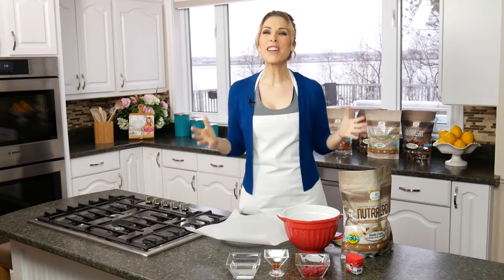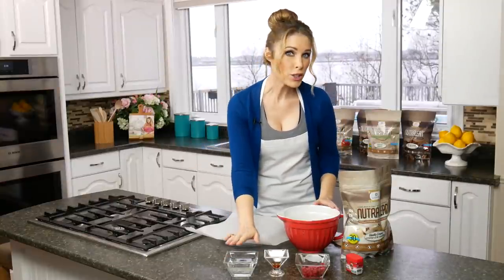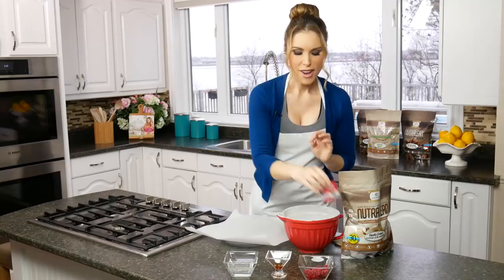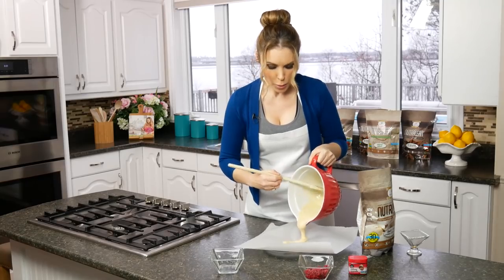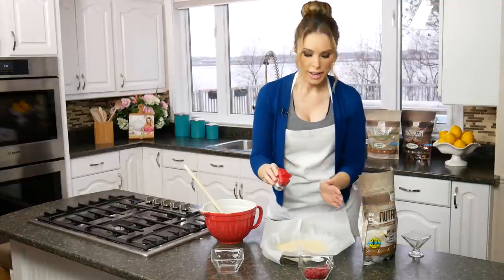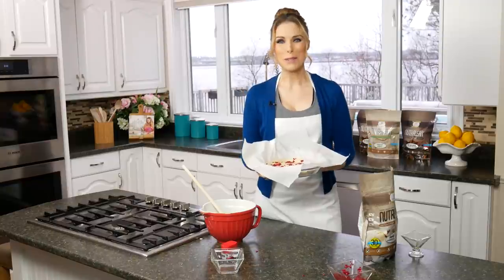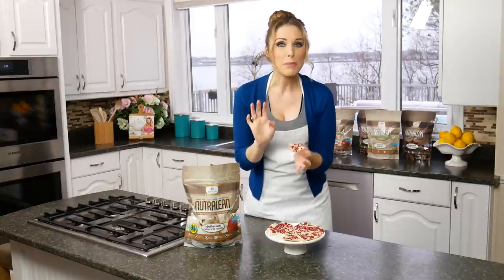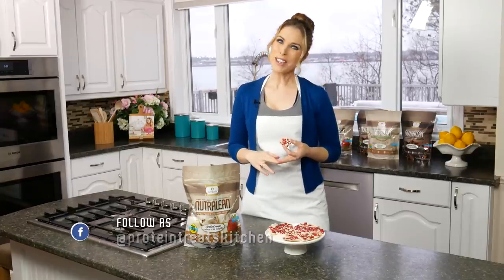Eggnog Protein Bark - Protein Treats By Nutracelle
Protein Treats by Nutracelle is here for you. Every Monday we release another high fiber, high protein, low carb, low sugar creation that is sure to satisfy and delight.

You didn’t think eggnog could get any better, did you? Well, introducing insanely delicious, mouth-watering raspberry eggnog bark.  Packed with 100% whey protein, prebiotic fiber, and healthy fats, this bark will keep you full for hours and won’t sacrifice your weight-loss goals.  Low-carb, low-sugar, and absolutely nut-free and gluten-free, this treat is perfect for everyone in your family. Take it with you to your holiday gatherings and feel proud knowing you’ve stuck to your goals this Christmas.  You’ll get that same spicy goodness that you love in your eggnog, combined with the sweet burst of deliciousness from the raspberries.  This year, we’re asking Santa for bags of Nutralean. How about you? Let us know how your bark turns out in the comments!

In the video

Every Protein Treats recipe uses Nutracelle's Nutralean protein powder with prebiotic fiber. It's perfect for baking and ideal for adding to all your favourite recipes, AND it's delicious! to learn more!

xo
Melanie

About Melanie Wildman:

Melanie Wildman's mission is helping people live healthier and more successful lives. As a mother of three and Founder of Nutracelle, she often says, “Success, at its core, is what you inspire others to achieve." This passion for leadership is the reason she has won five International Business Awards, including Best NewProduct, Startup of the Year and Woman of the Year. Wildman, a former Mrs. Canada, lost over 100 pounds after having bariatric surgery.